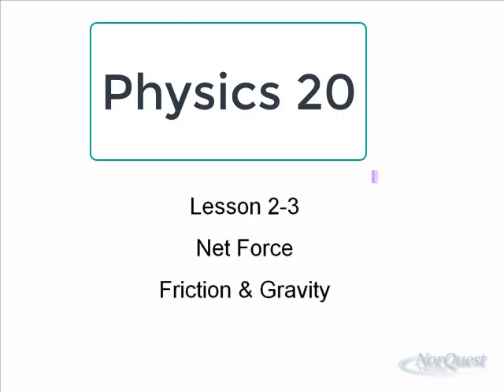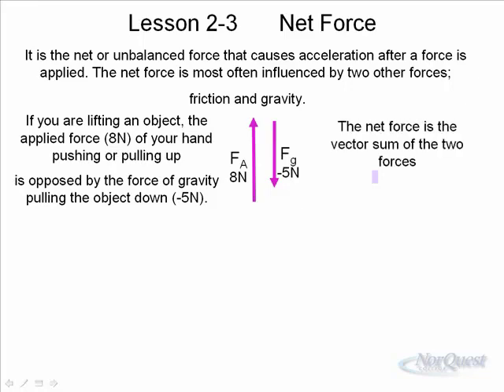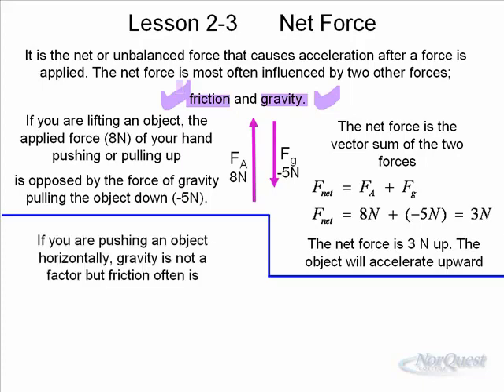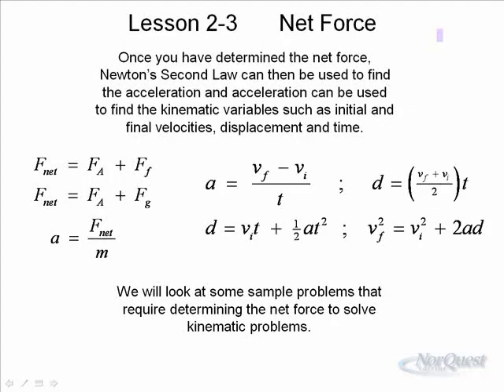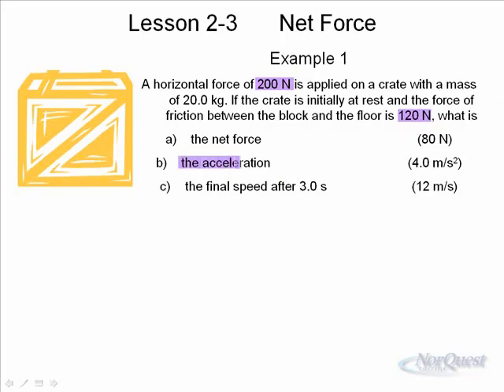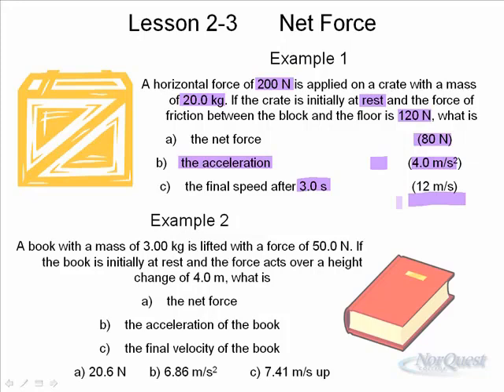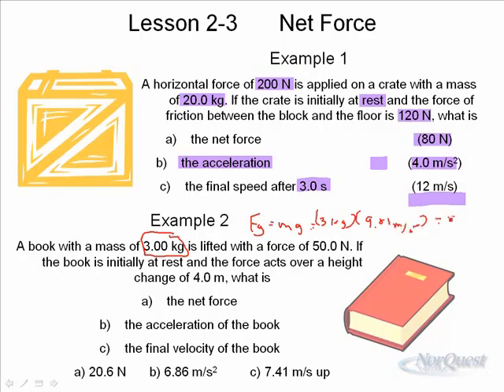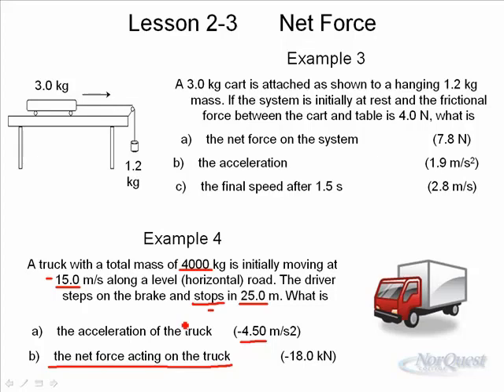Physics 20 -Unit 2: Lesson 3 Unbalanced Forces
Worked out Net Force Problems